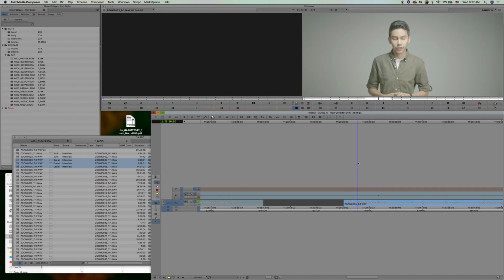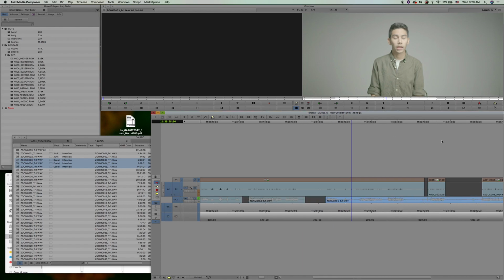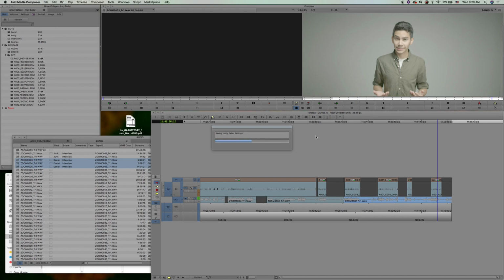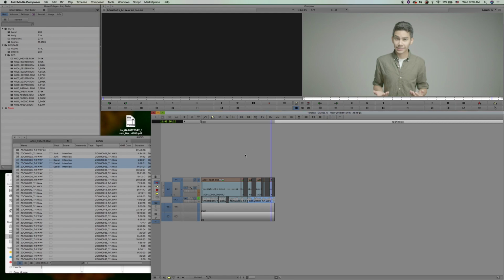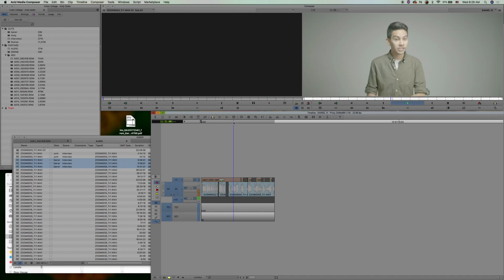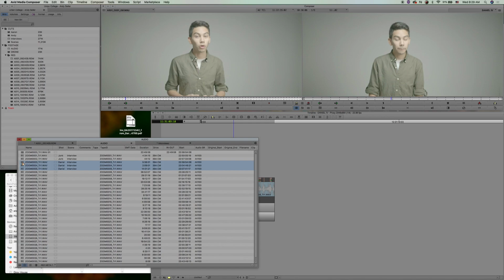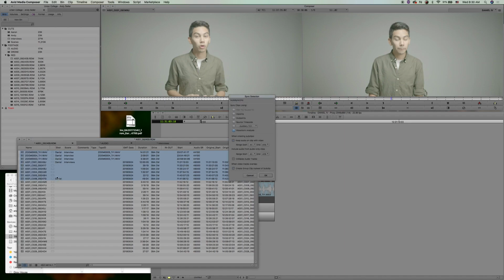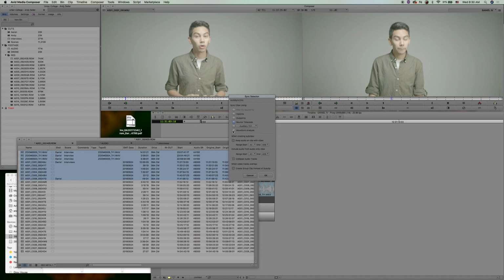Syncing Audio and Video in AVID Media Composer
A tutorial on manually syncing audio and video in AVID Media Composer. There are a lot of different ways you can do this, but here are a few.